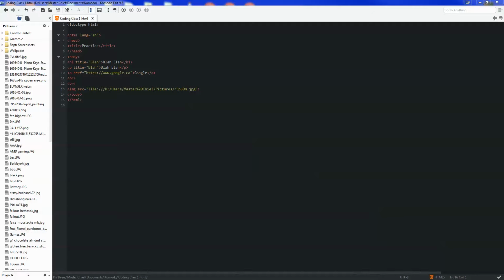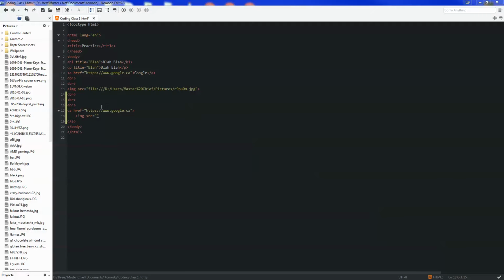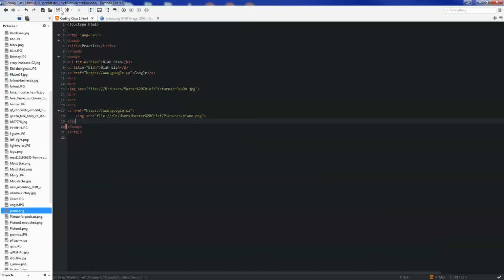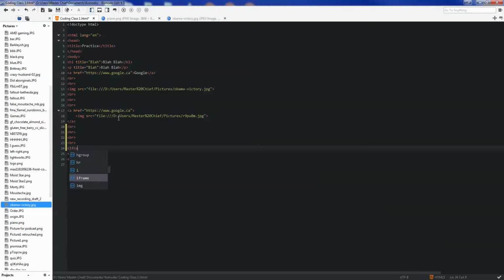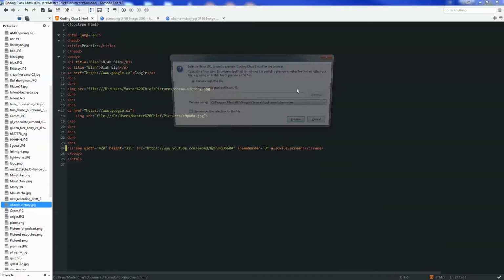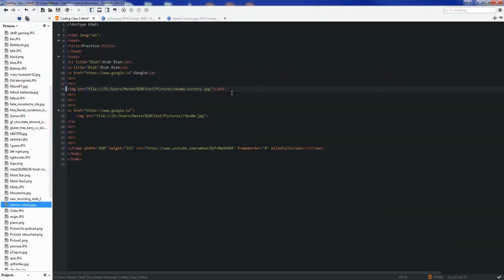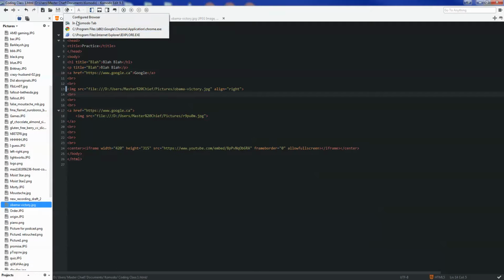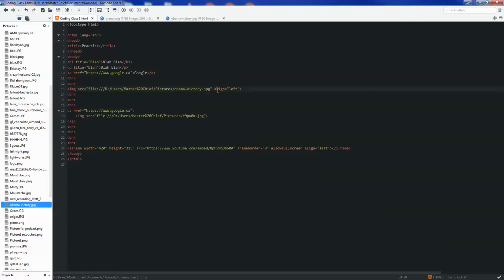Coding Lesson 2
Here's lesson 2, where I show picture links, embedding videos from youtube, and how to crudely position